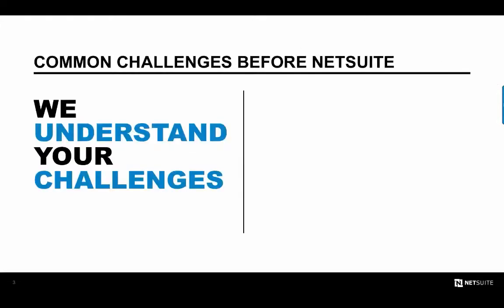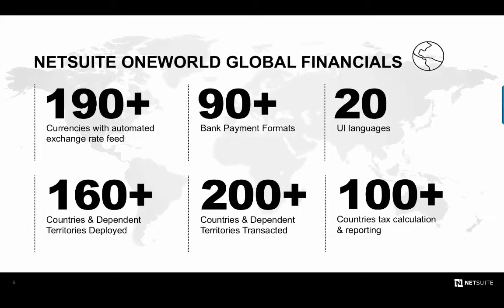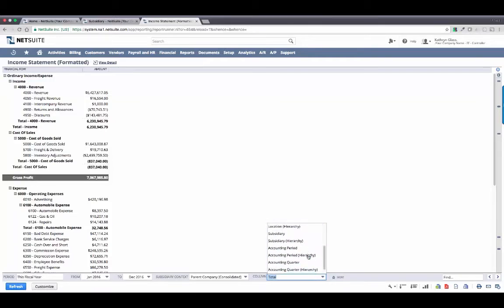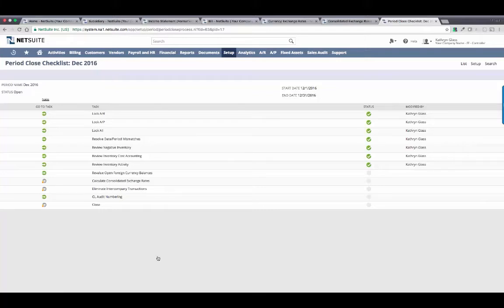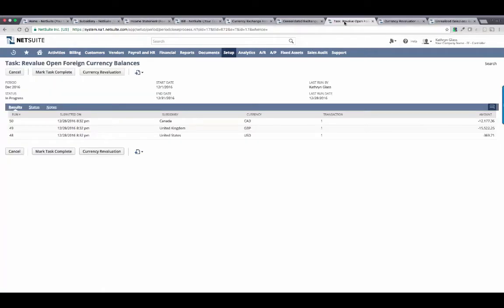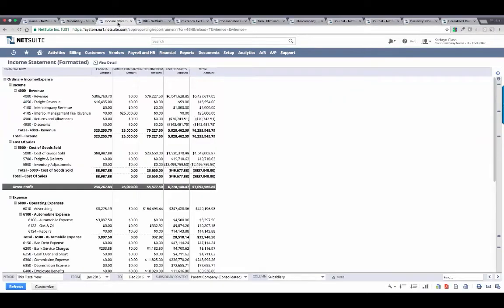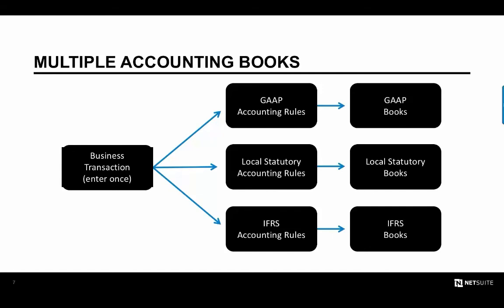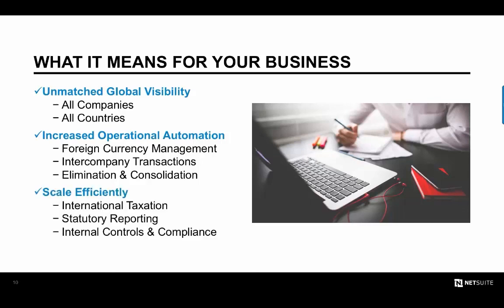NetSuite SuiteSuccess: OneWorld Upgrade